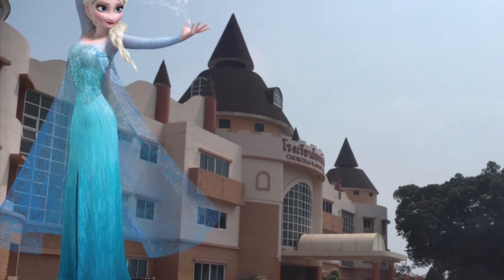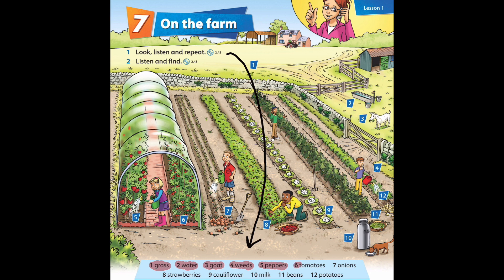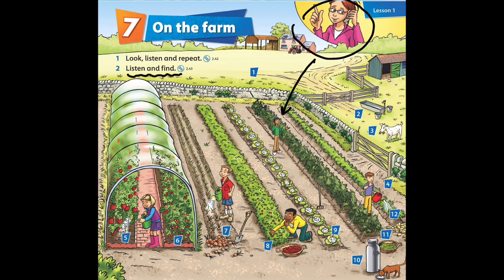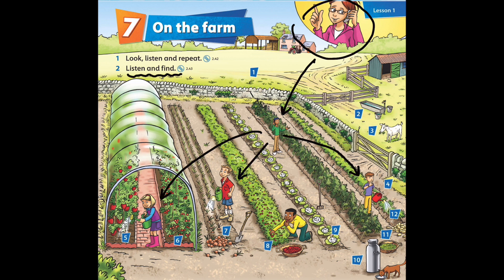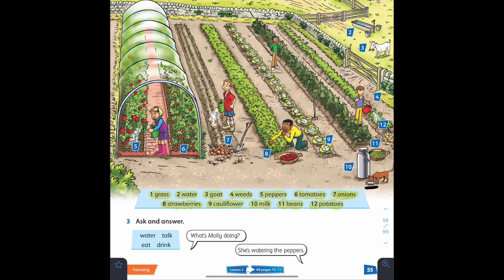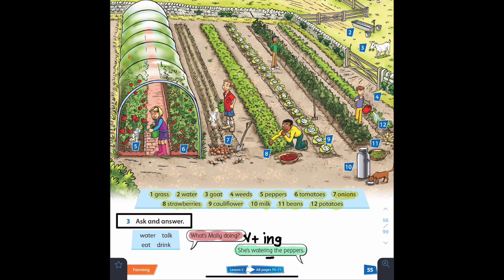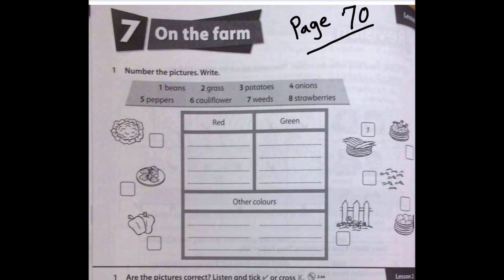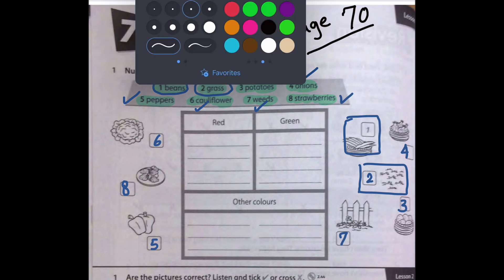IEP Grade 4 English Lesson 1